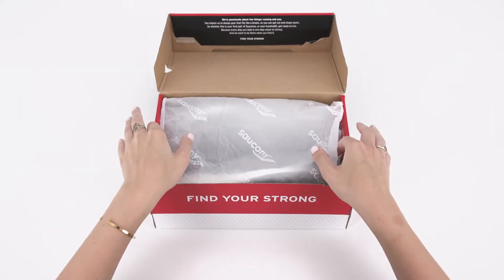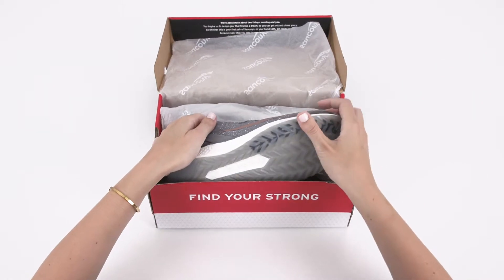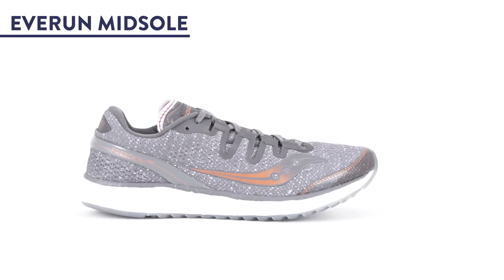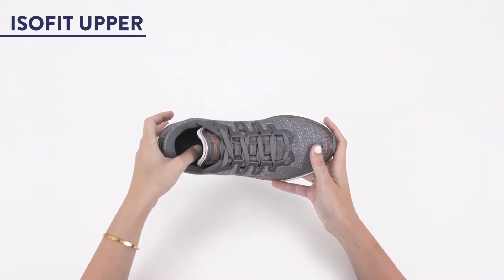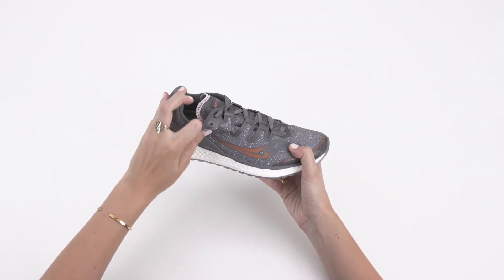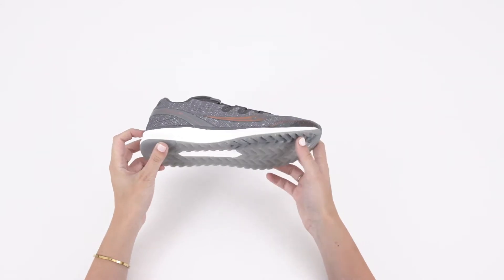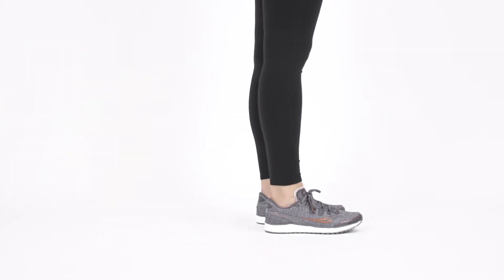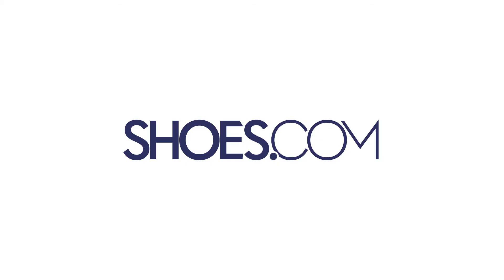Saucony Freedom ISO Running Shoe | Shoes.com